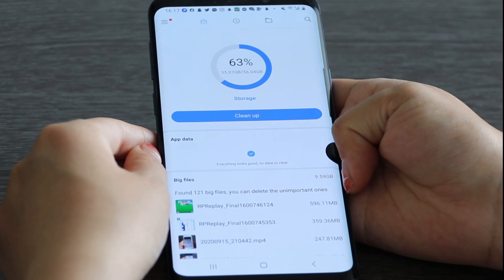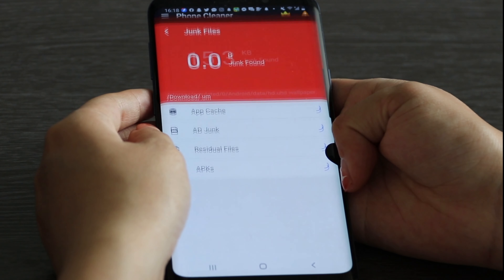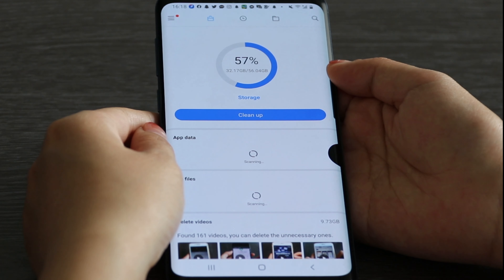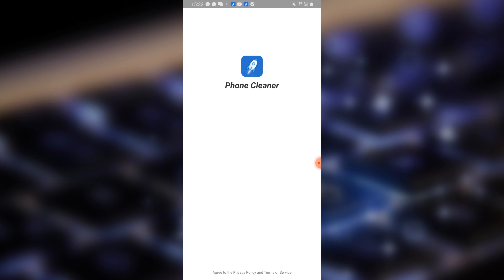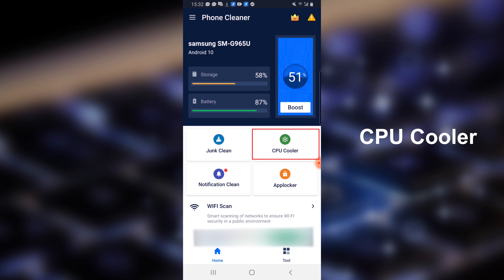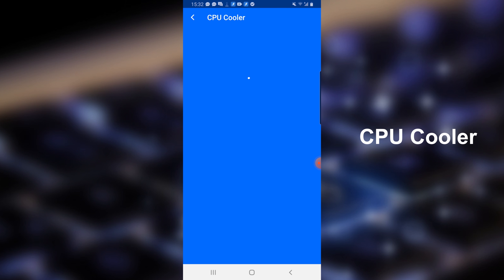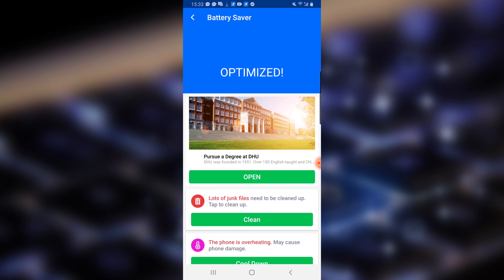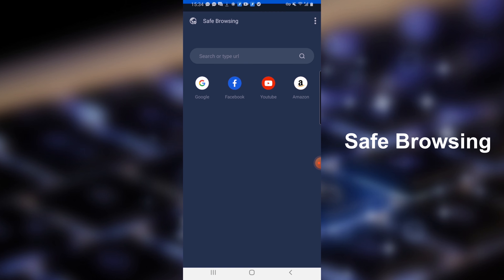How to clean System Storage, Junk files? How to Speed Up your Samsung Galaxy S9+?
Are you still worried about not having enough storage space on your phone? Just take it easy, clear garbage and unnecessary files, and improve the performance of your phone with one click!
How to keep your Phone clean and Fast?
Learn How to Clean Junk files on Samsung or other Android device. Free up precious space and make your device run much better.